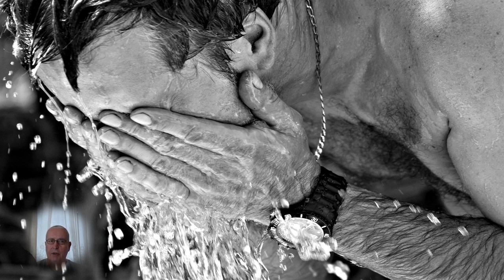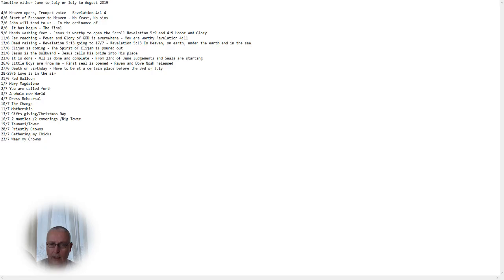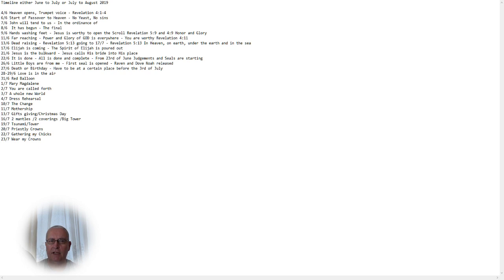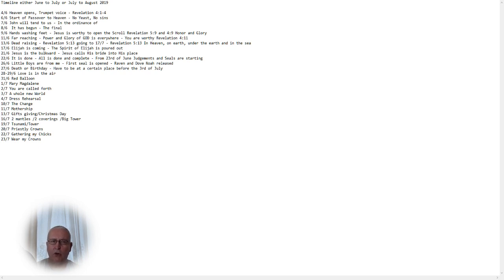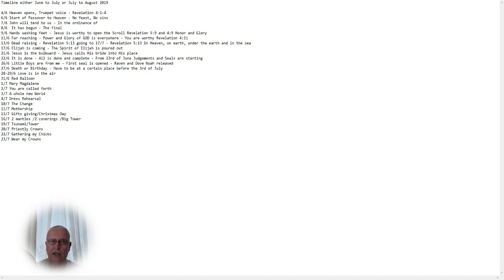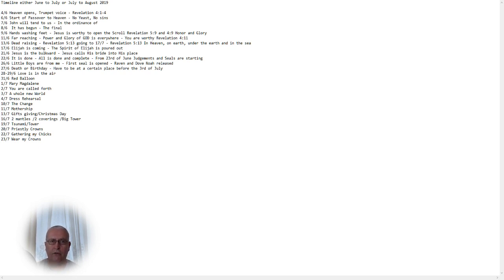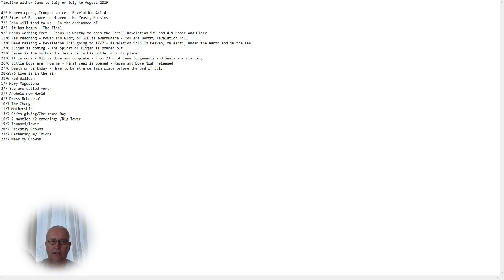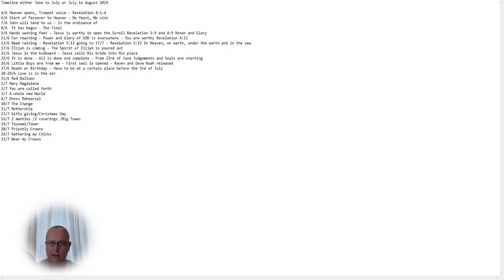Daily prophetic Word - Wednesday 29th of May 2019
Walk with me on a new journey towards the holy mountain of the Lord - Mt. Zion.

Sign up for the new private browser Brave with rewards and interaction

Happy Viewing!

Invest
Patrons will have access to extra teachings and special videos

Blessings

Be blessed and embrace the Spirit of the LORD!

Michael